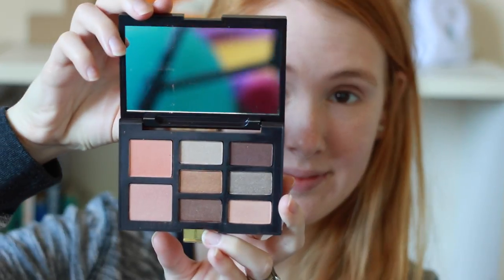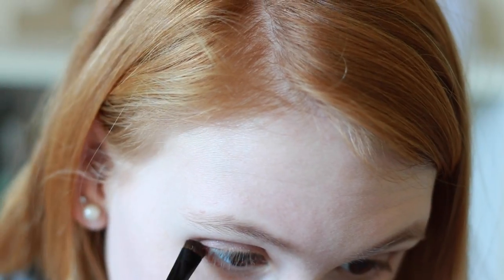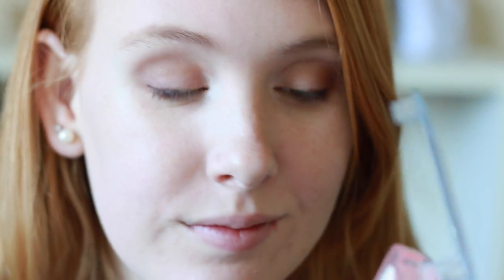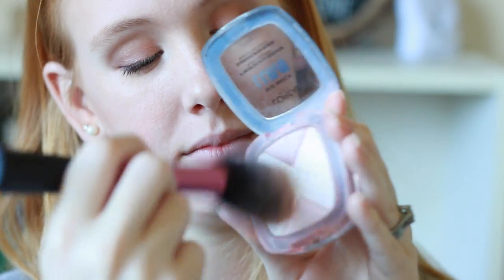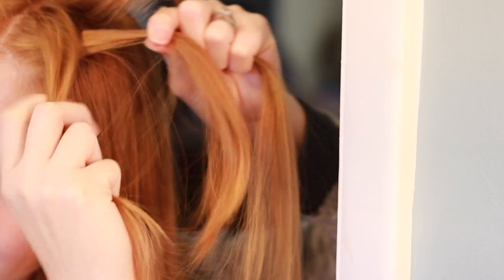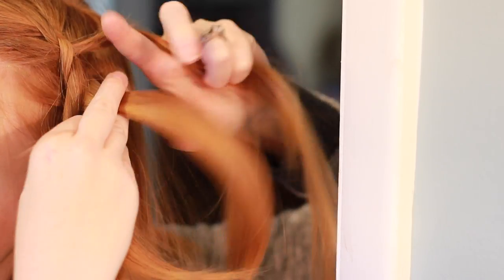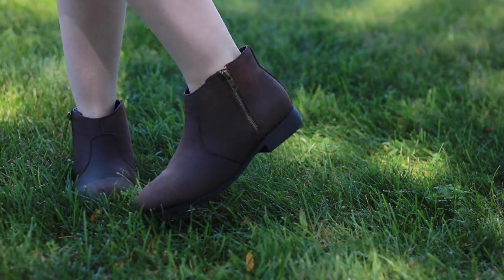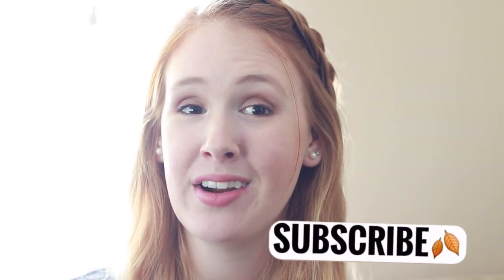Fall Inspired Hair, Makeup & Outfit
Today we are showing you how we took the inspiration from fall and made an everyday look.

Leave us a comment saying hello or if you wanted to learn more about our look today.

Alli and Nikki